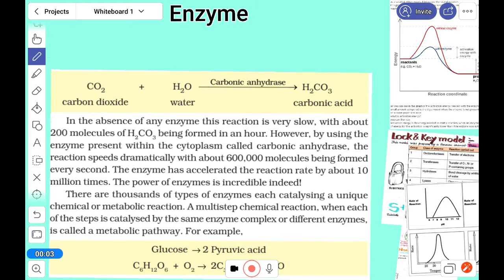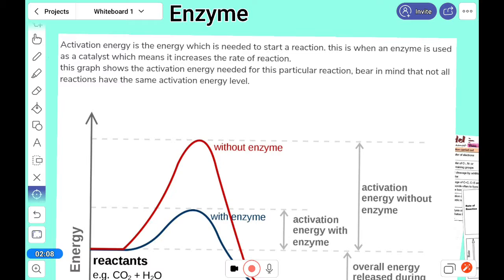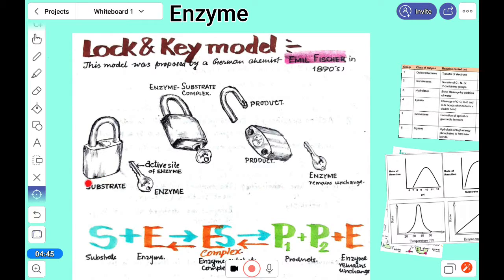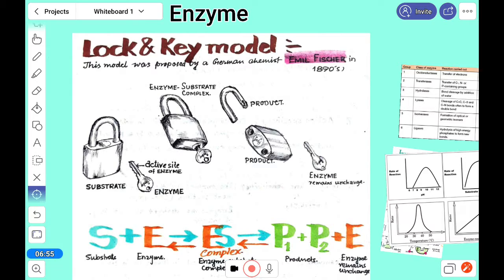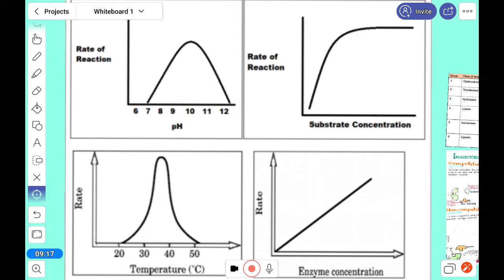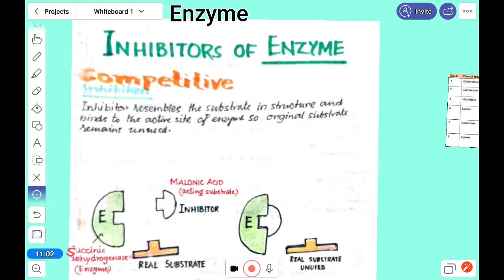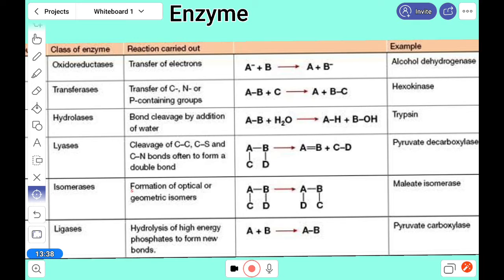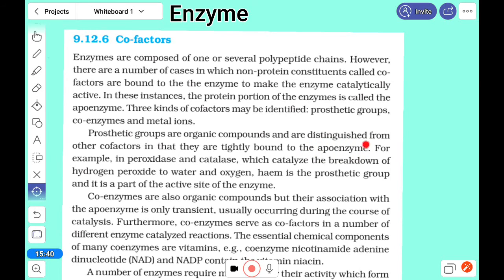Biology Class 11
Enzyme action, Factor affecting Enzymes, Inhibitor, Classfication of Enzyme